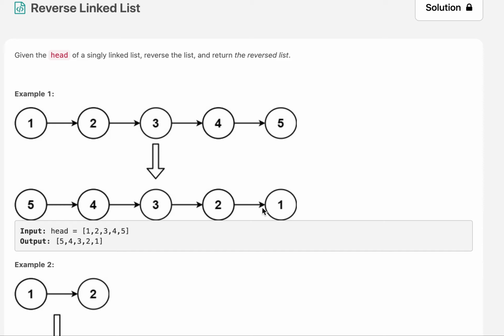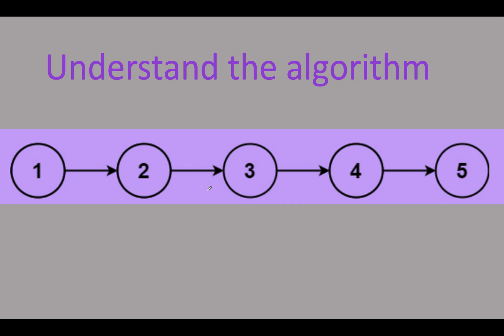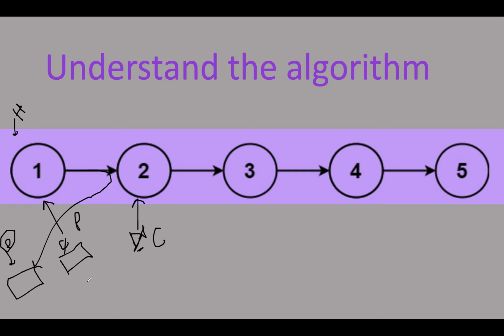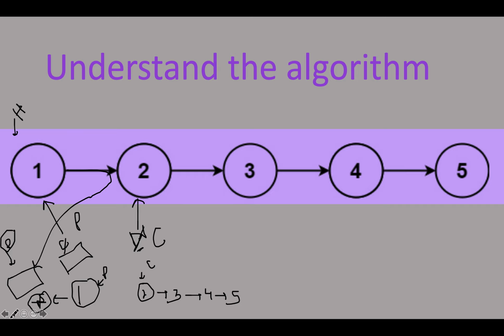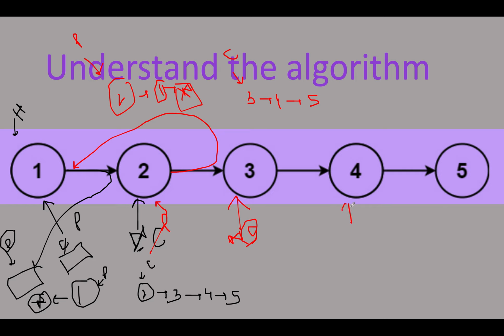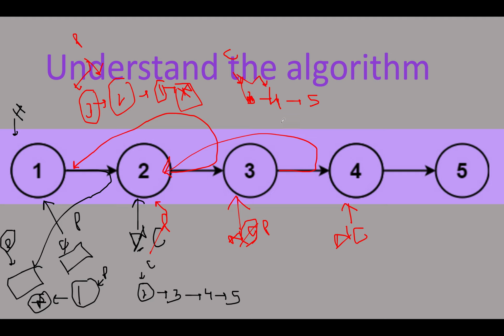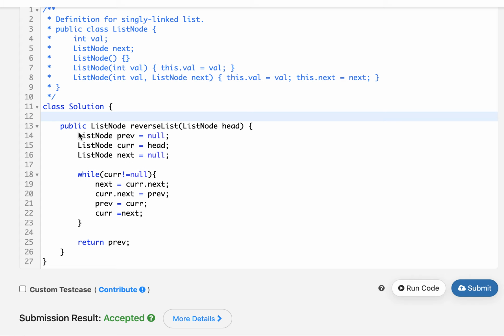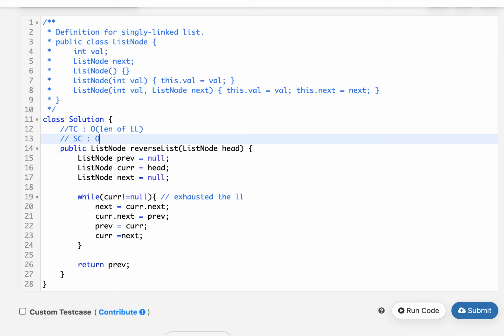Reverse Linked List | Leetcode 206 | Live coding session 🔥🔥🔥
Here is the solution to "Reverse Linked List" leetcode question. Hope you have a great time going through it.

1) 0:00 Explaining the problem out loud
2) 1:10 Algorithm walkthrough
3) 2:00  Solution approach
4) 6:40 Coding